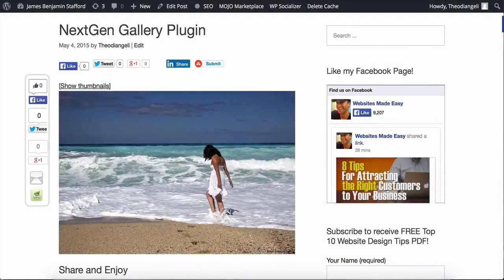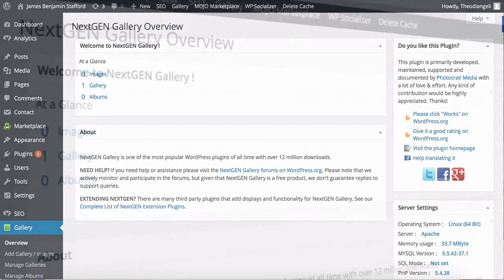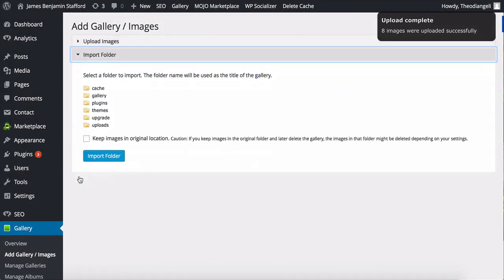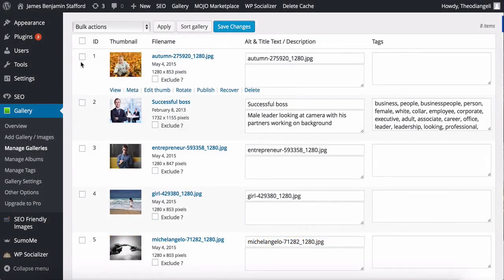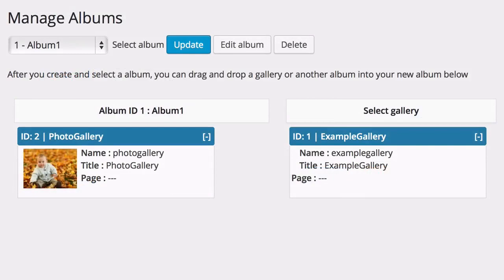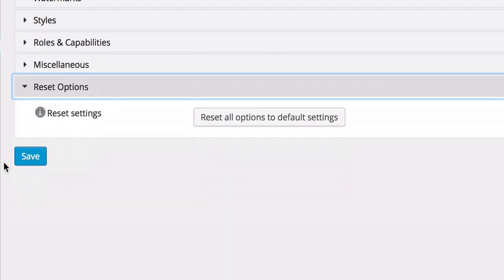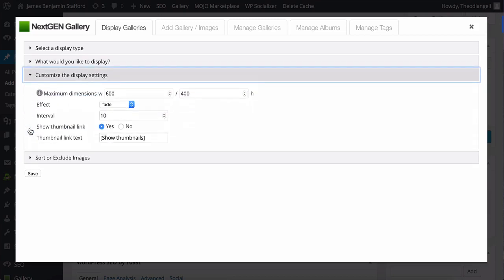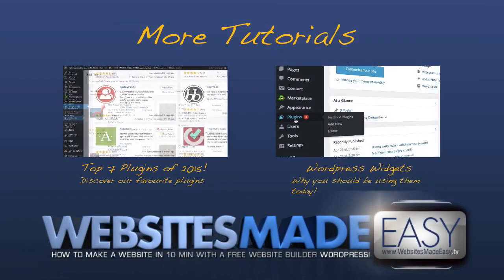WordPress Gallery Plugin - NextGEN Gallery Plugin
Take a peek at the WordPress photo gallery plugin! This WordPress video gallery plugin is perfect for your photo collection and is the most widely used image plugin for WordPress with over 1,000,000 users!